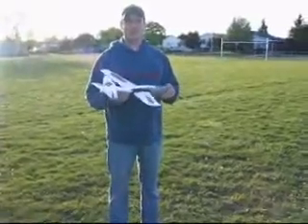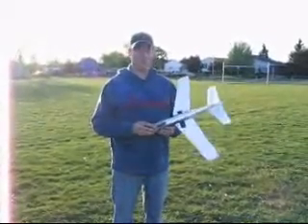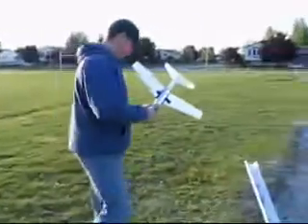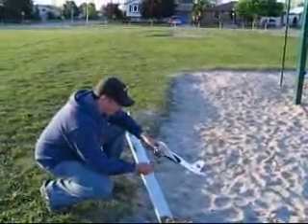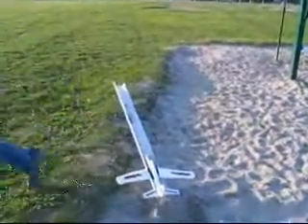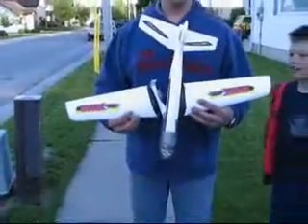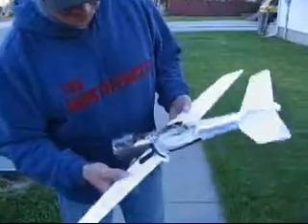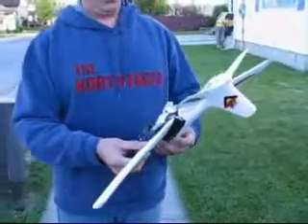Rocket Glider 2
The second launch of a foam glider with a rocket engine. This one was bigger and i decided to mount the engine right on the nose to keep it from going berserk. And it worked really well this time!!